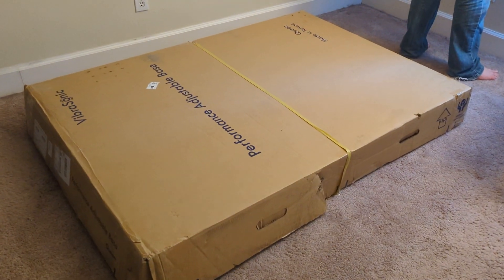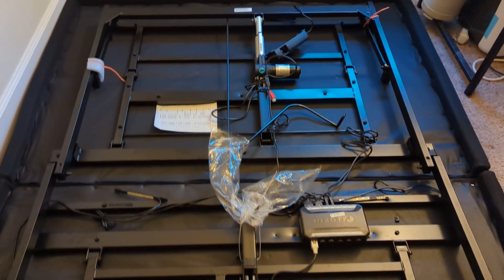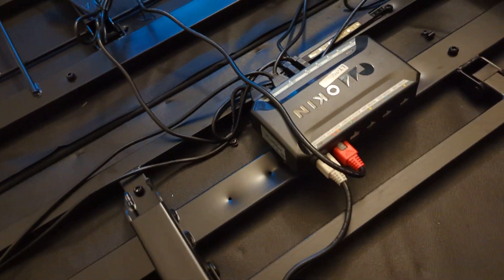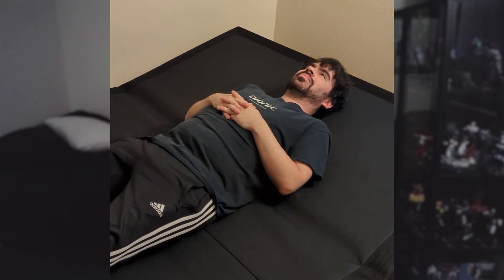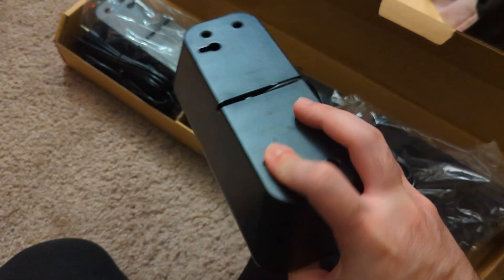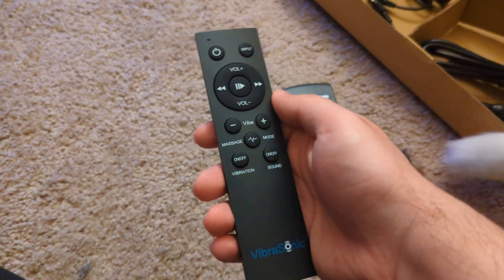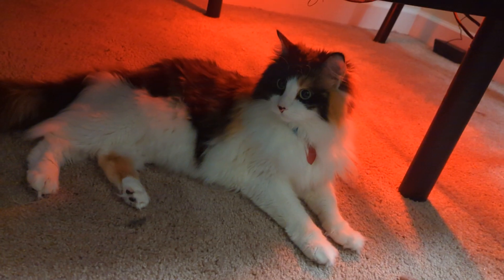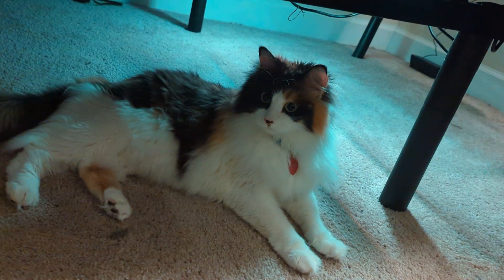VibraSonic by Beyond-Sleep | Unboxing + Initial Impressions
Check out our initial impressions of the VibraSonic bed by Beyond-Sleep.

You can check out the VibraSonic, and more from Beyond-Sleep

For more information and your other gaming needs, head over to MonsterVine!